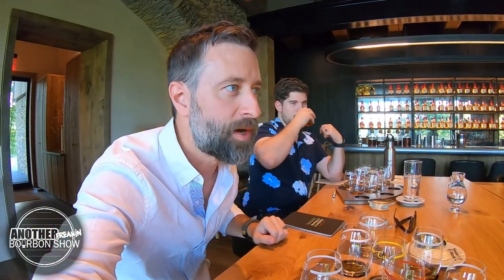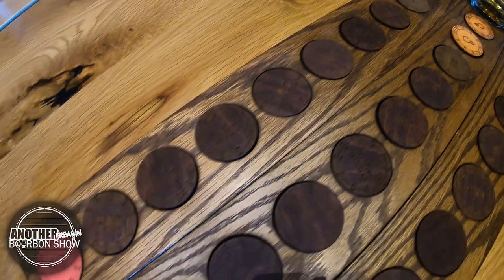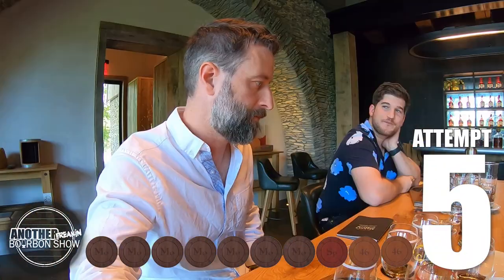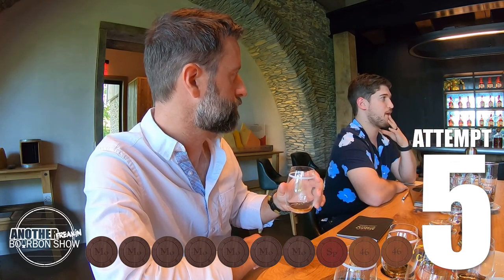Picking the perfect CHOCOLATE BOMB Makers Mark recipe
With Nashville Bourbon Social Club and Red Wine & Sprits